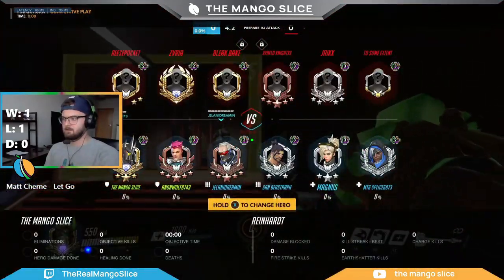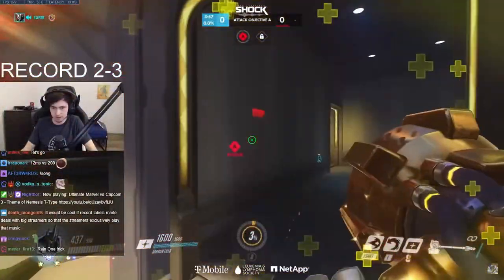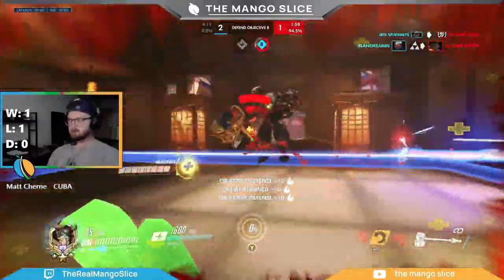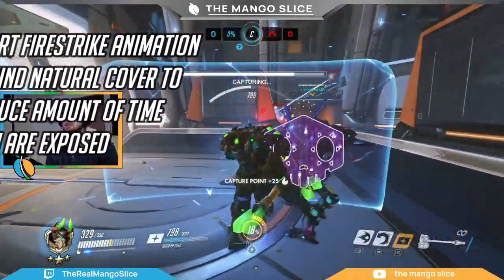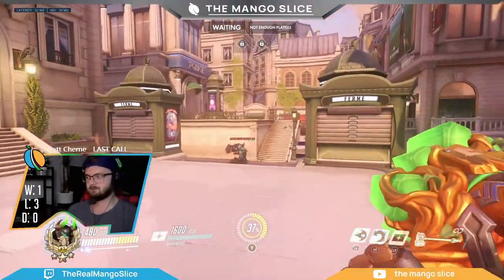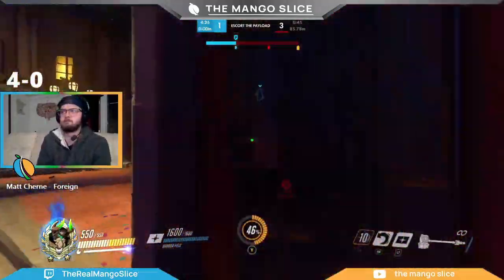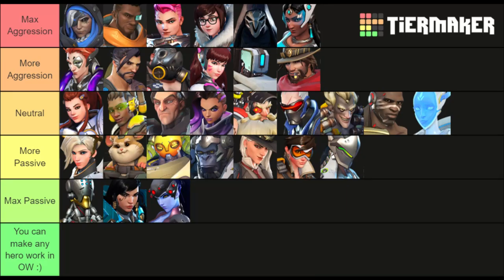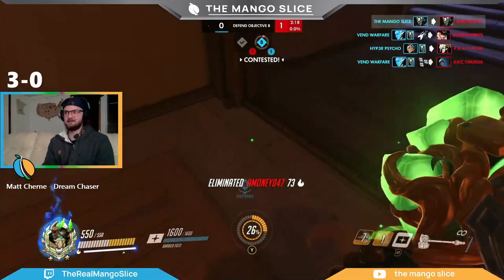The BEST Reinhardt Guide - Tips and Strategies to Help Carry your Overwatch Game (with gameplay)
This Reinhardt guide took way too long to make but hey, he's one of my favorite Overwatch heroes so there's a lot to talk about. Included some sweet gameplay with tips overlaying my velvety voice for you all to enjoy.

Pretty sure I said I was going to link a half dozen things in this video so let's see if I can remember them all. Going to link to the video sections first, then I'll do external links. Check it:

00:00 Intro
00:54 Positioning
06:25 Shield (Barrier Field)
10:08 Rocket Hammer (Primary attack)
12:53 Fire Strike
15:09 Charge (Pin)
20:03 Earthshatter (Ultimate)
25:15 How to Win the Rein v. Rein Duel, Team Comps

Reinhardt 180 shatter guide:
(Wow apparently this doesn't exist. Guess I need to make the video then I'll update this link on Monday or something)

Didn't talk about this in the video, but if you made it this far, you should look into Flat's Cradle. Devs say this isn't a thing anymore but I don't believe them. (this is a charge/pin tech)

ORRRRR

JOIN THE SHINY NEW DISCORD WITH MY BRO LEMON SLICE!
(link only has 100 uses)

Credits:
Musical Score, Hunter Stai, Bioya Films

Squad: Vend, Hendrix, and Anon